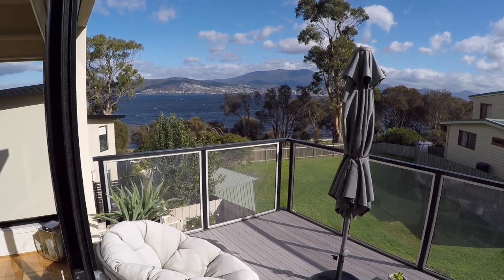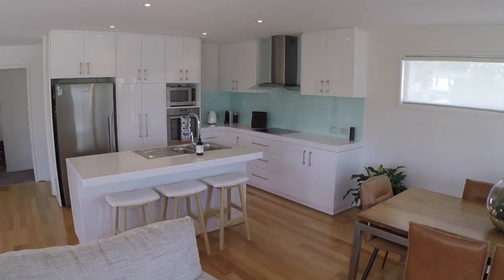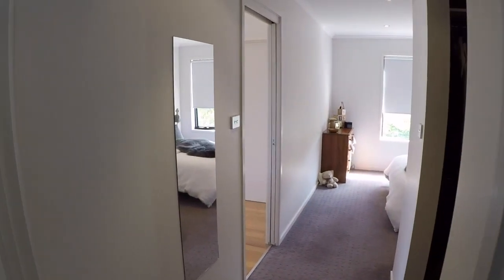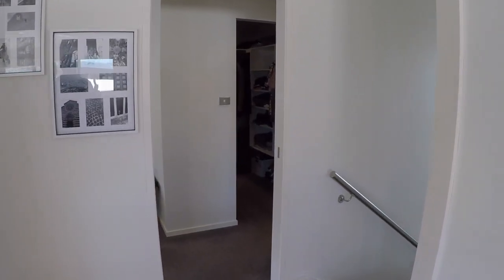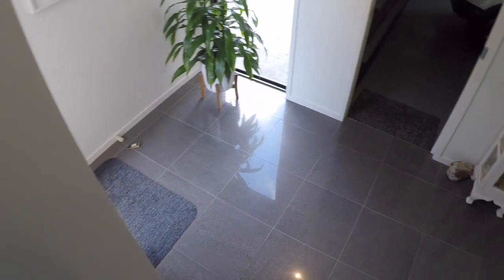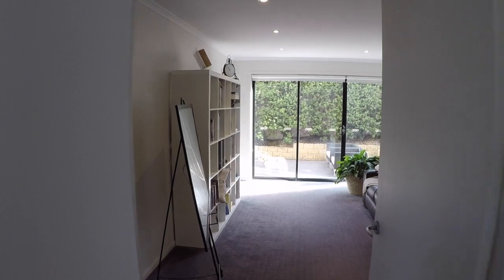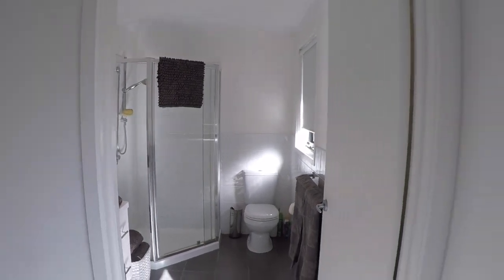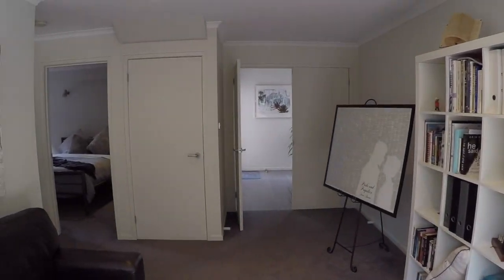2 / 165 Tranmere Road, Howrah, Tasmania - Graeme Lawler - Fall Real Estate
2 / 165 Tranmere Road, Howrah

*This is a video walkthrough to enable you to get a better idea of the property before booking your private inspection.

Are you ready for a new outlook?